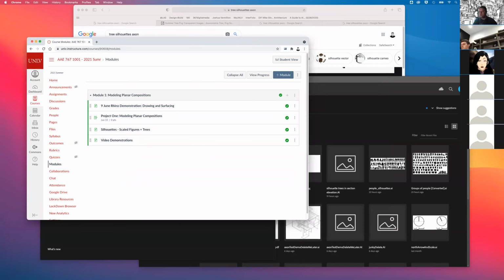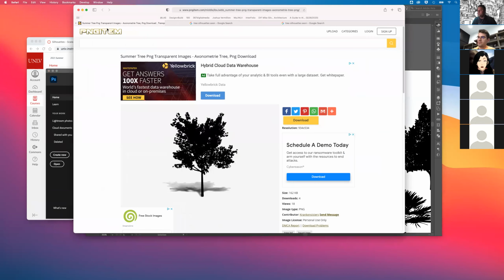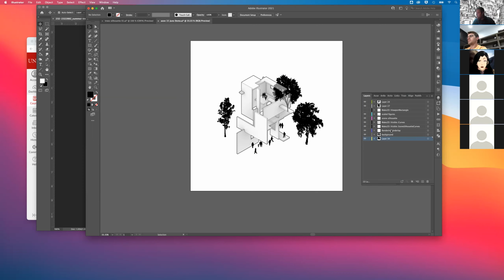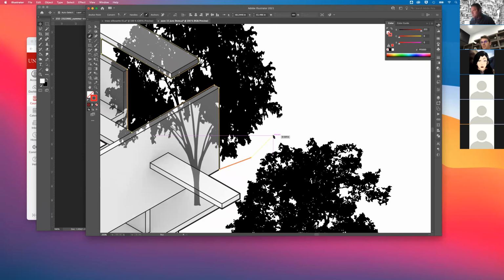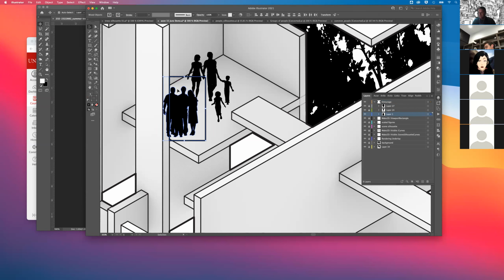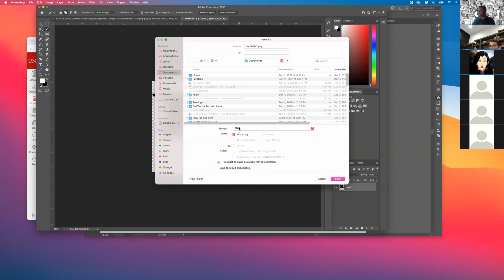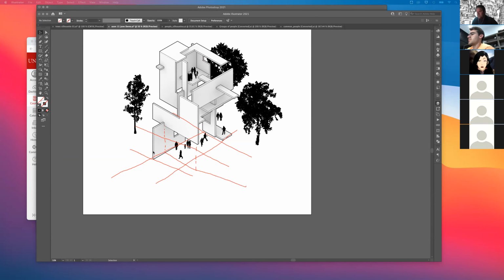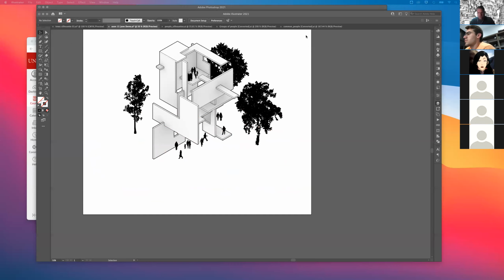Further Axon Drawing Demonstrations